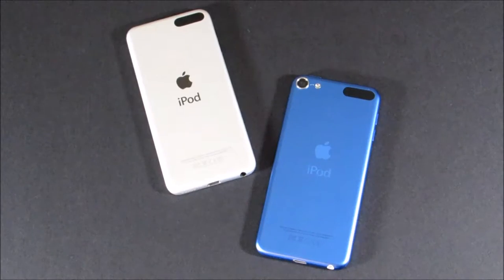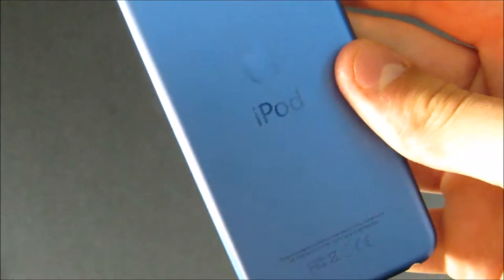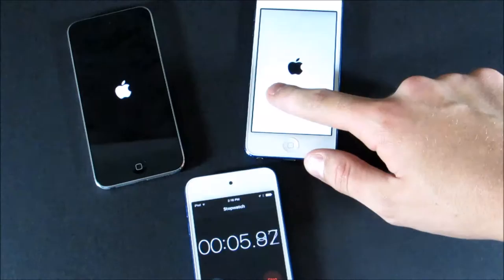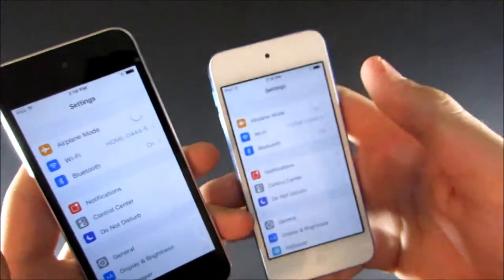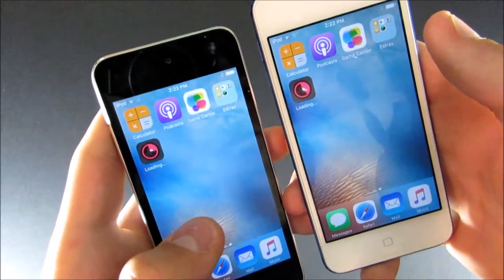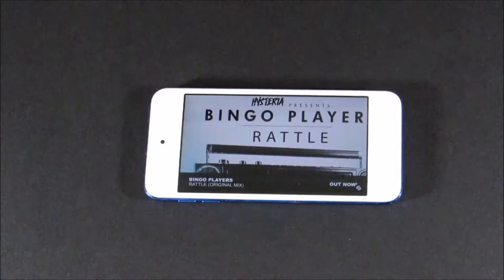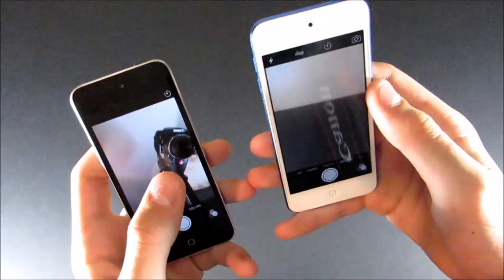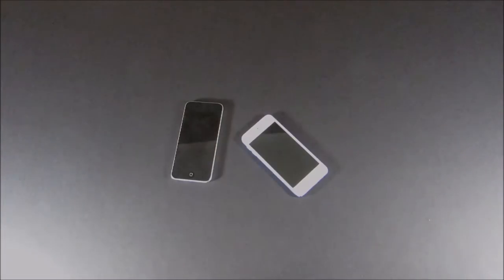COMPARISON - iPod touch 6th Generation vs. 5th Generation | TrevorM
Here's a quick design/speed/speaker/camera comparison between the iPod touch 5th generation and 6th generation!